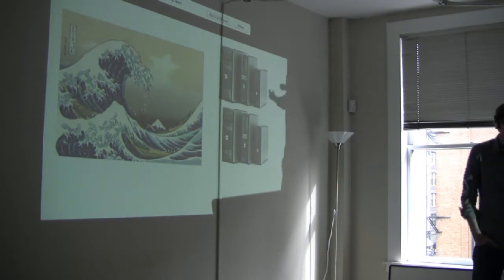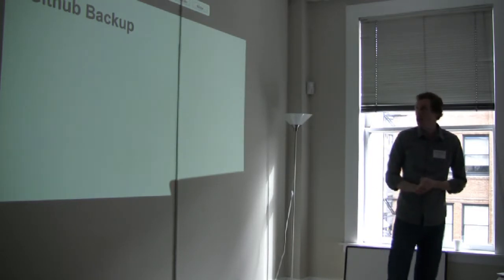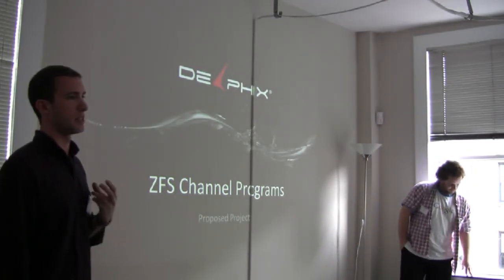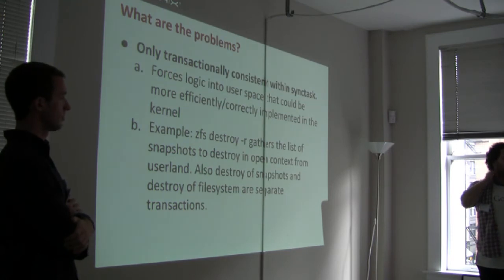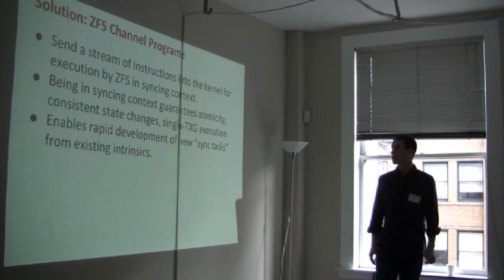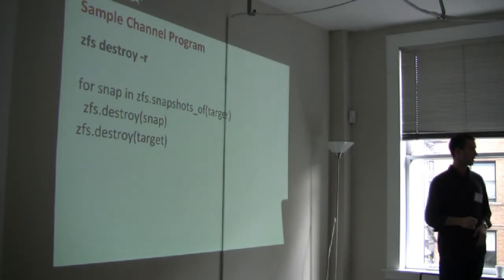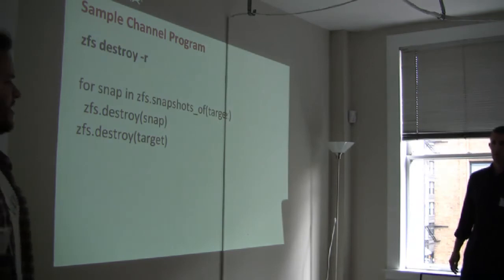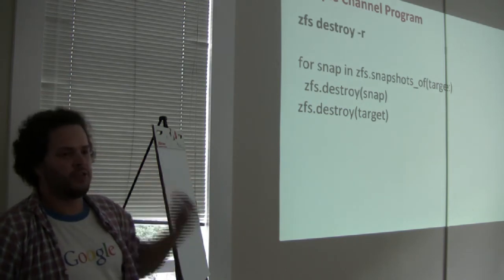OpenZFS Developer Summit Part 3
Vendor Panel (all represented companies sharing their work); Karyn Ritter, Matt Ahrens on the OpenZFS community.